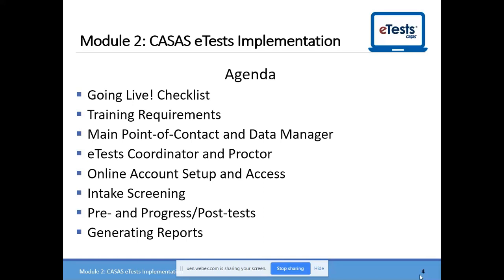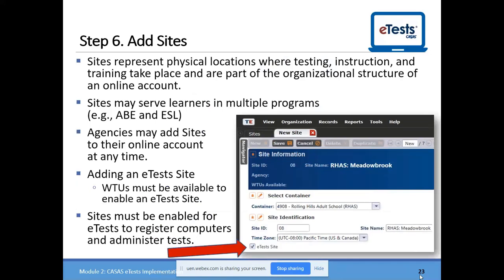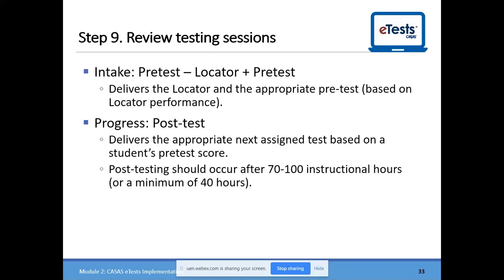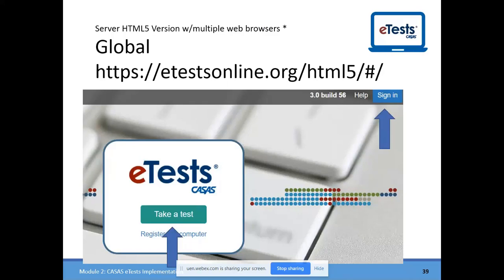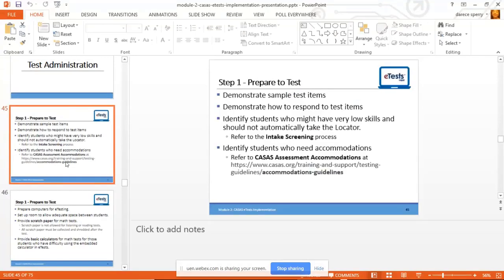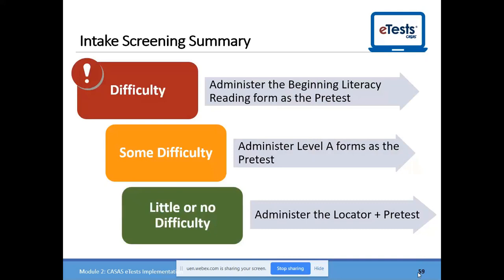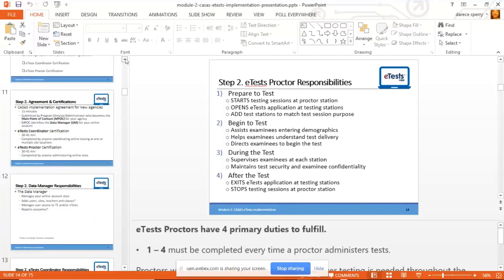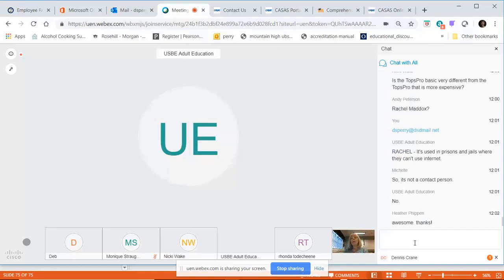Administering CASAS Assessments